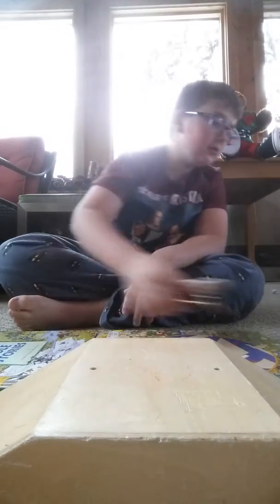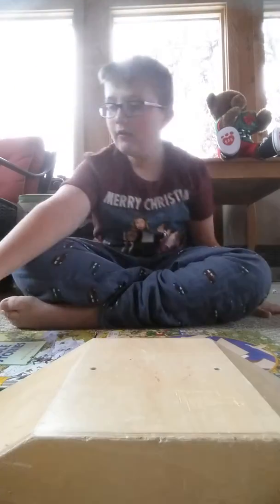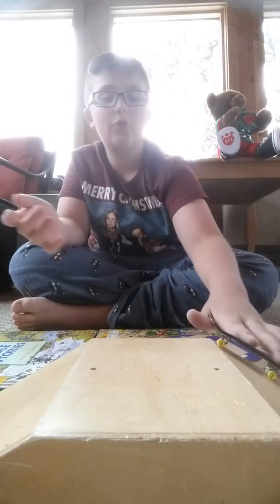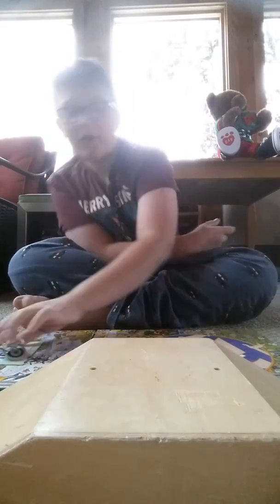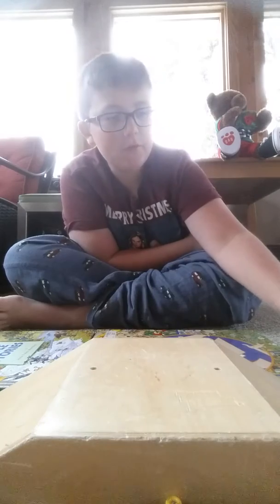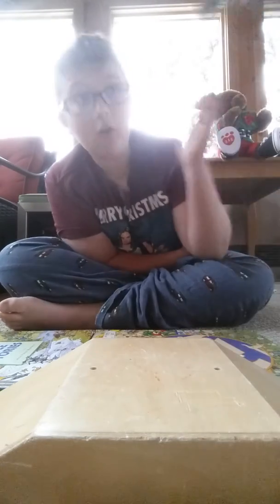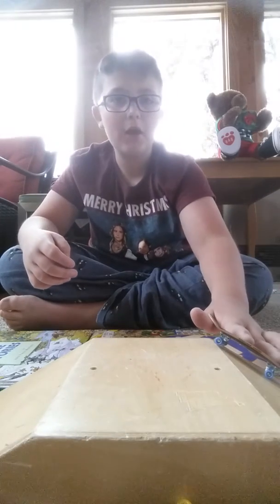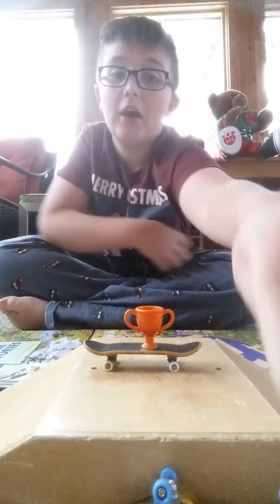Tech deck tournament episode 2😀😁😃